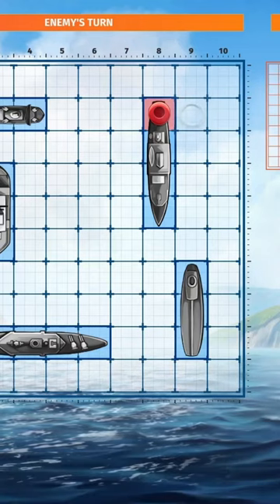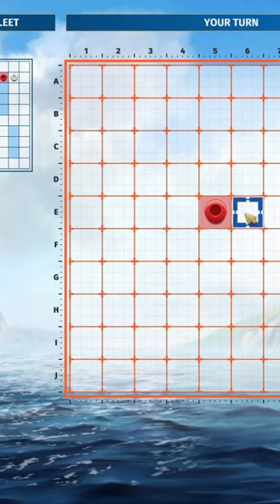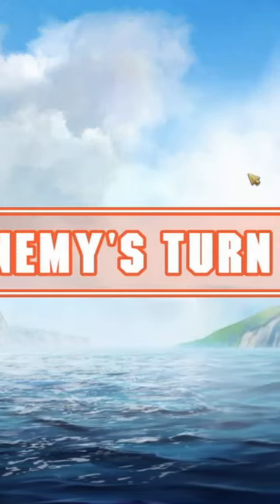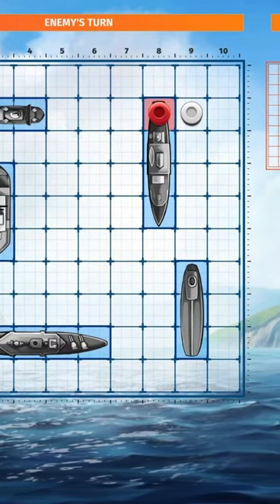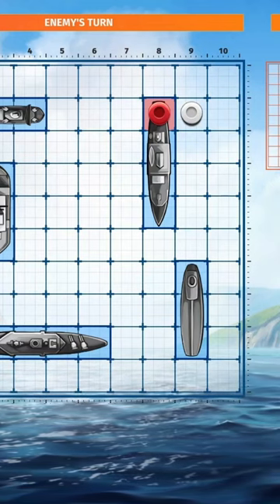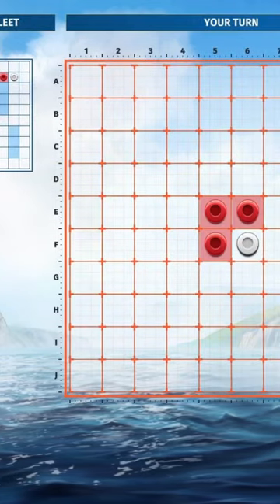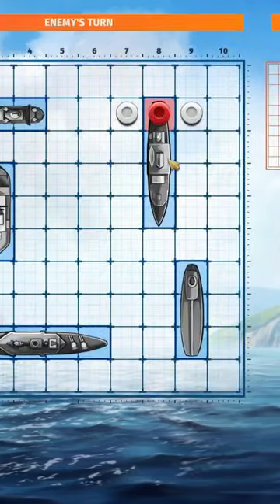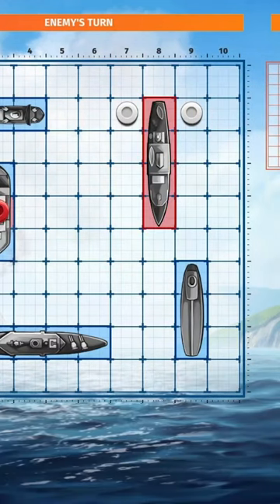5 Tips to Get Better at Battleship!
Do you guys like the battleship content?